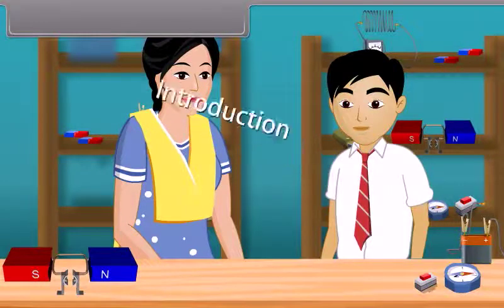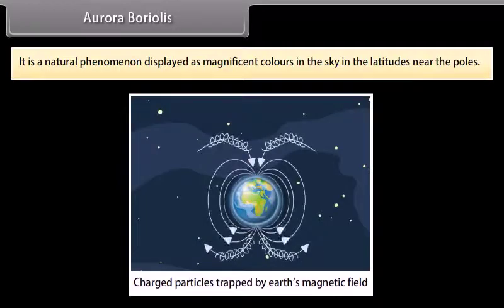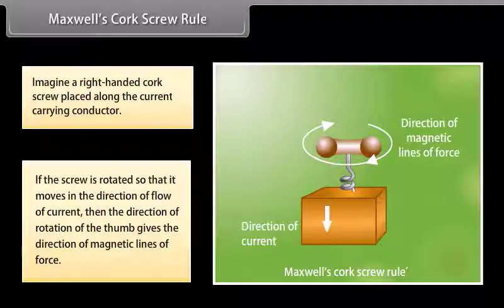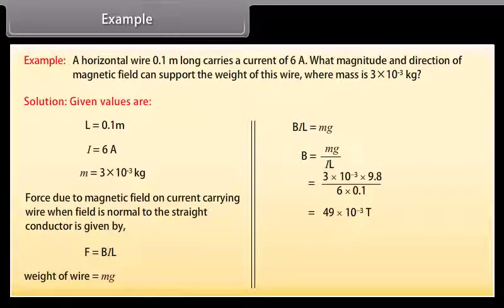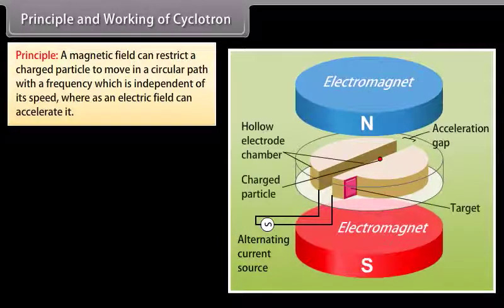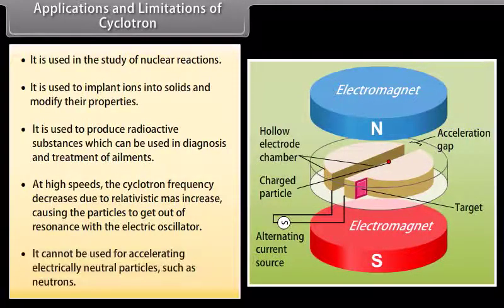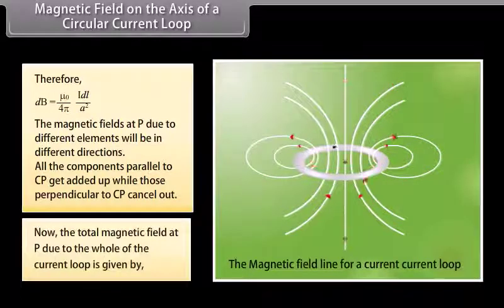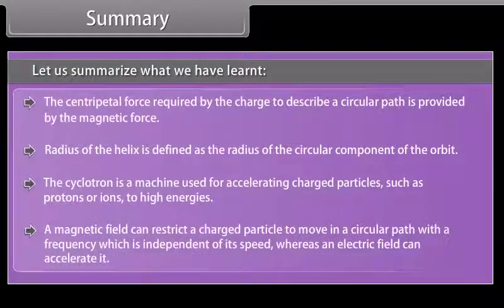Class 12 Physics Chapter 4 Moving charges and magnetism I video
Class 12 Physics Chapter 4 Moving Charges and Magnetism
In this chapter, we will see how magnetic field exerts forces on moving charged particles, like electrons, protons, and current-carrying wires. We shall also learn how currents produce magnetic fields. We shall see how particles can be accelerated to very high energies in a cyclotron. We shall study how currents and voltages are detected by a galvanometer. In this and subsequent Chapter on magnetism, we adopt the following convention: A current or a field (electric or magnetic) emerging out of the plane of the paper is depicted by a dot. A current or a field going into the plane of the paper is depicted by a cross.